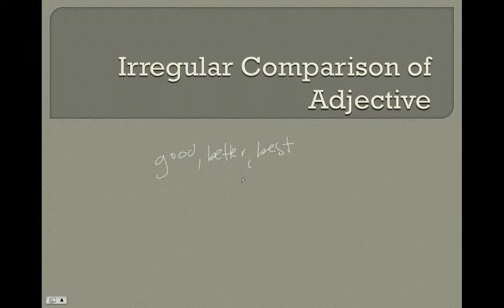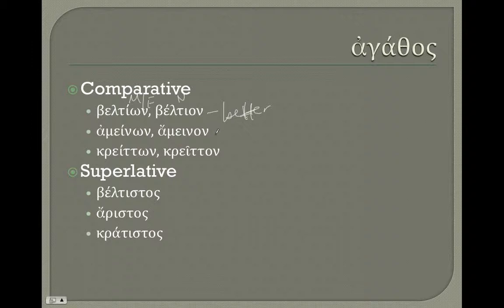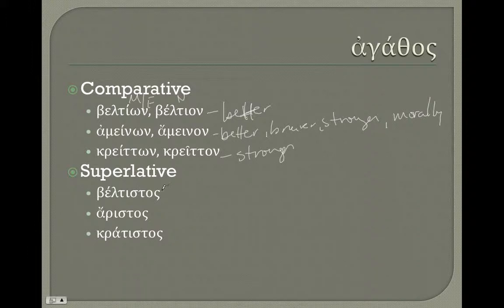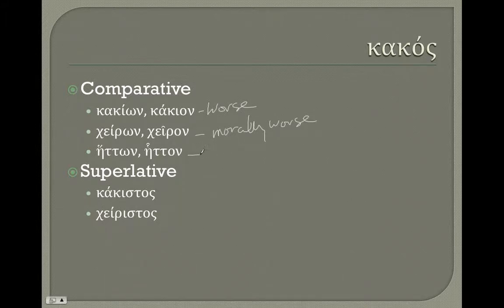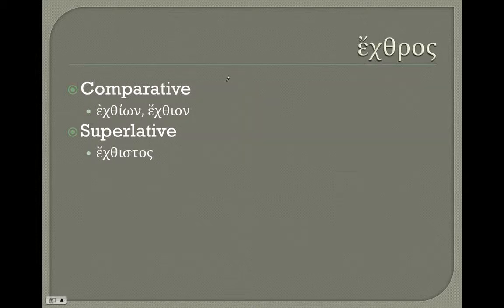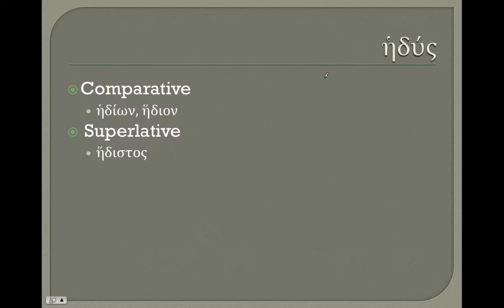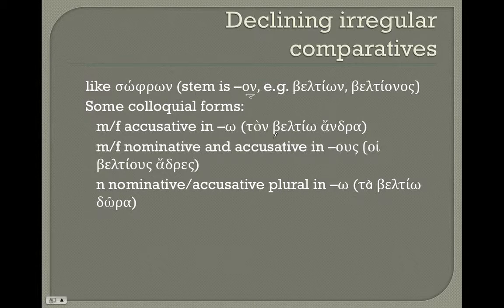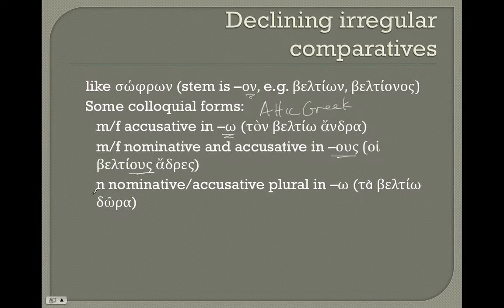Irregular Comparison of Adjectives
Some notes on irregular adjectives in Greek.